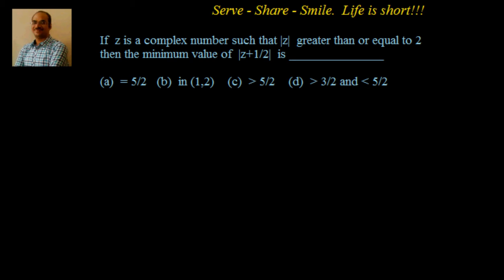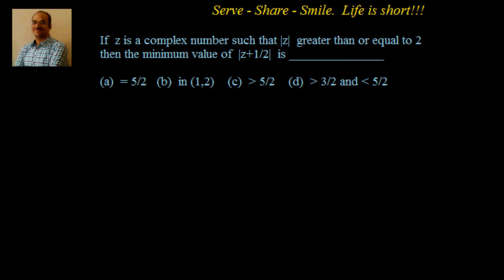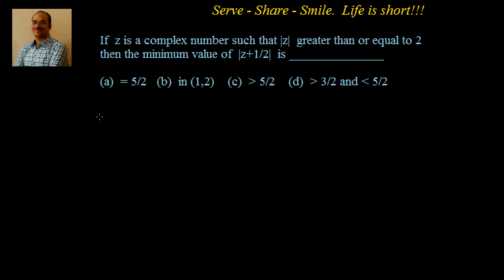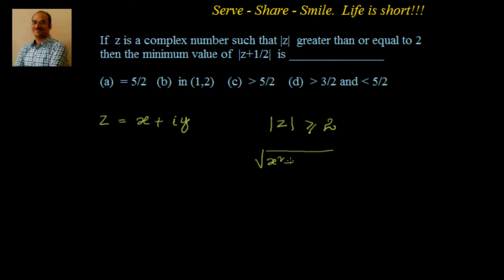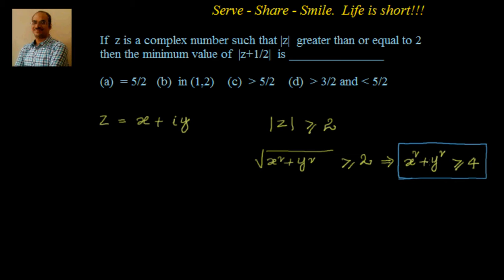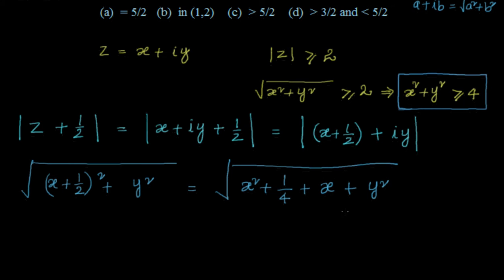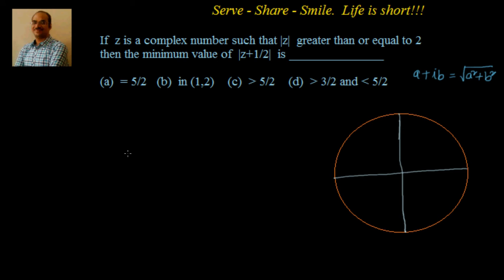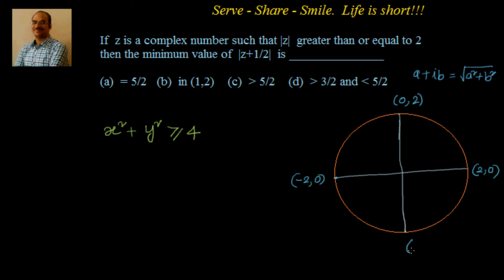Complex numbers : IIT 2014 Main -Find the min value of mod of z plus 0 5